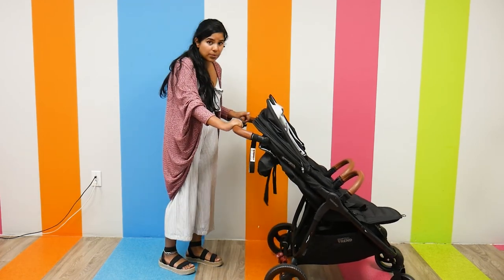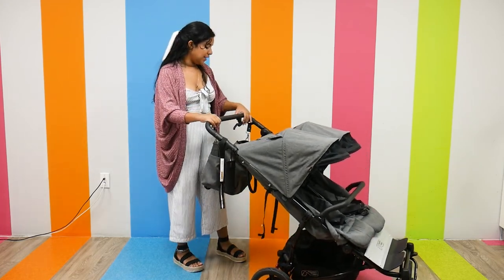Top Double Strollers of 2020: Find the perfect double stroller for you!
So many double strollers so little time. Double strollers have to be on point in order to work with our lifestyle but never fear we are here to help you find the perfect double stroller for you and your family!